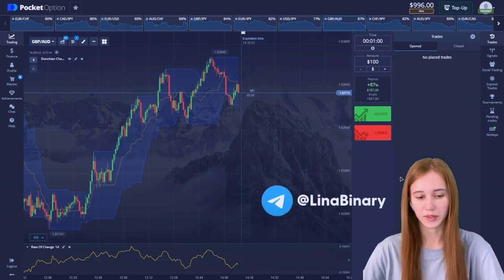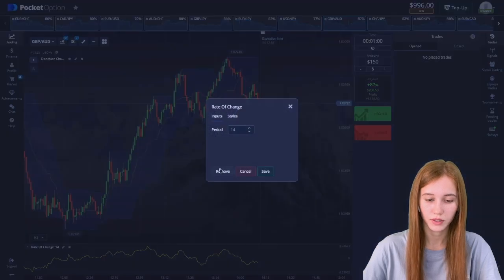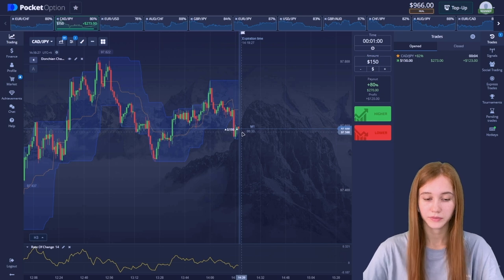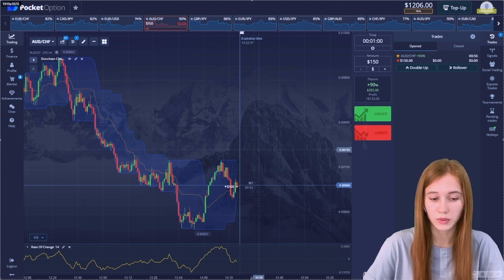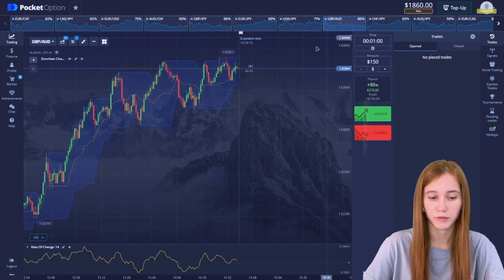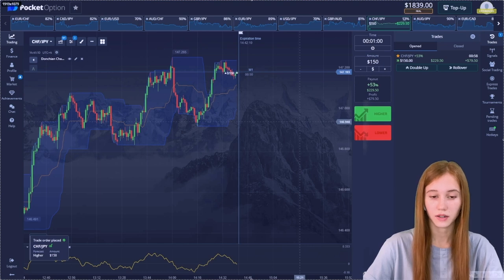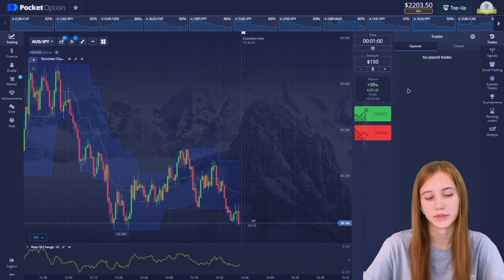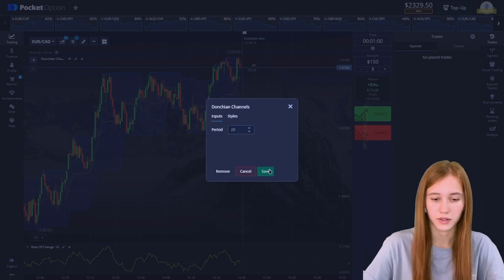Pocket Option Tutorial | Binary Option Trading Strategy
🔗 Telegram Channel Join our exclusive Telegram channel for premium signals and expert market insights. Access a closed community of traders benefiting from curated signals, market analysis, and timely updates. Elevate your trading with the knowledge and guidance provided in our private Telegram channel.